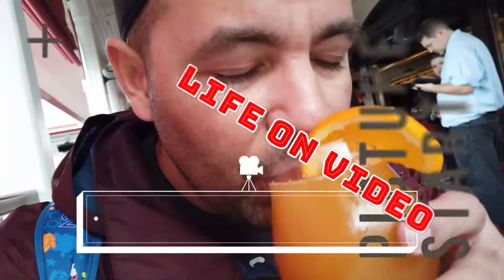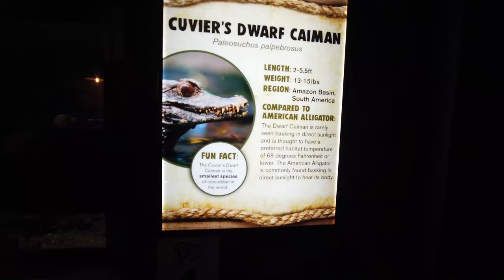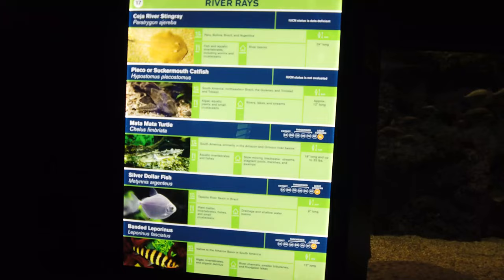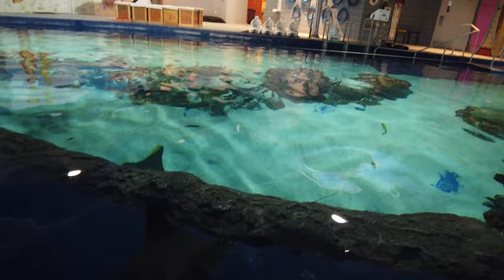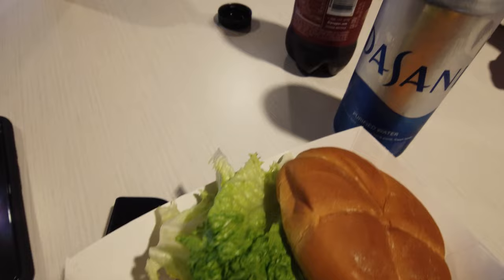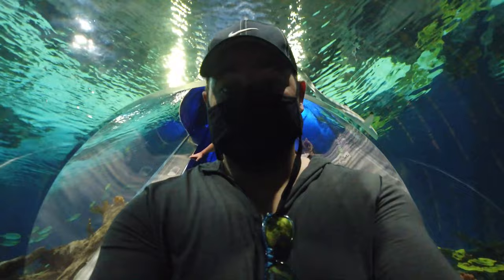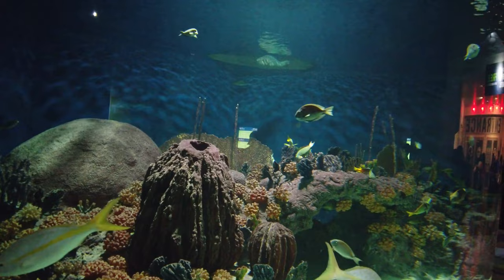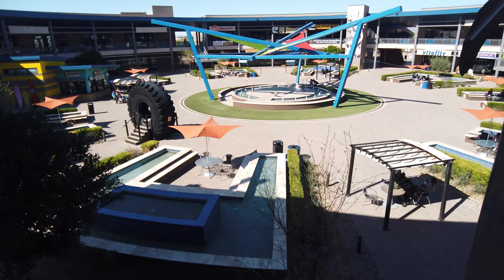Odysea Aquarium | Scottsdale, Arizona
Here is a full detailed walk-through of the Odysea Aquarium in Scottsdale, Arizona. If you have an upcoming trip or are thinking about scheduling one, watch this to get a feel of the attraction. I'll show you the layout of the aquarium, the highlights, the food, and some of my favorite reasons to visit this aquarium.